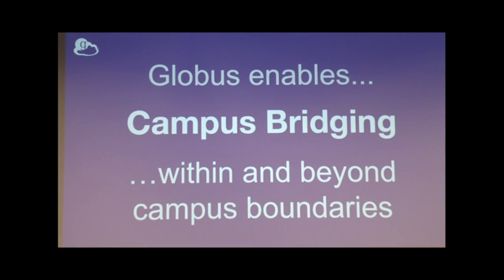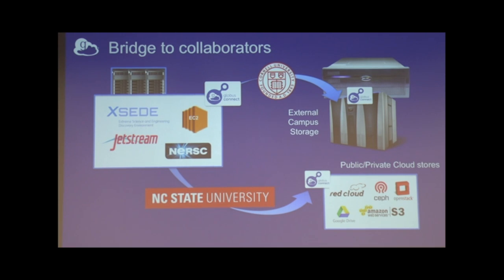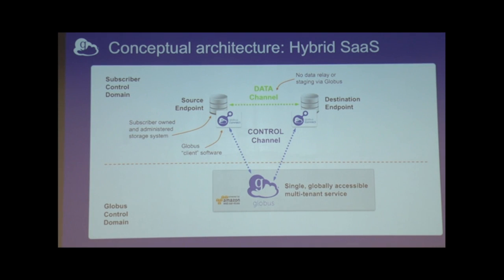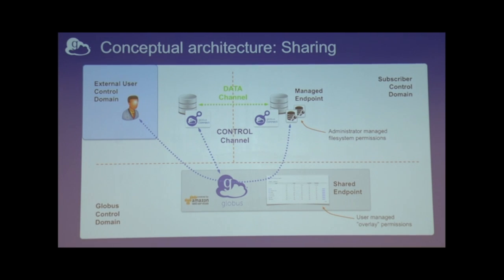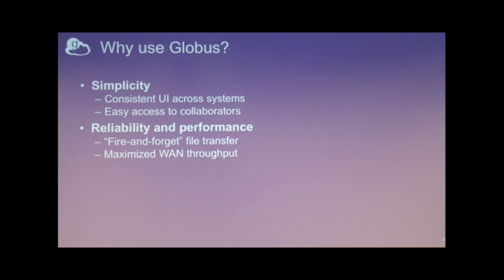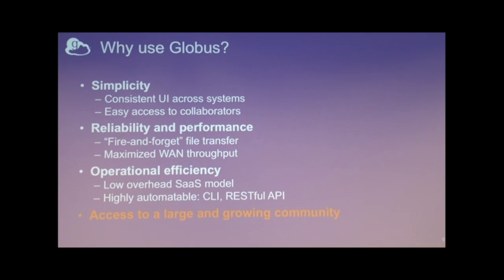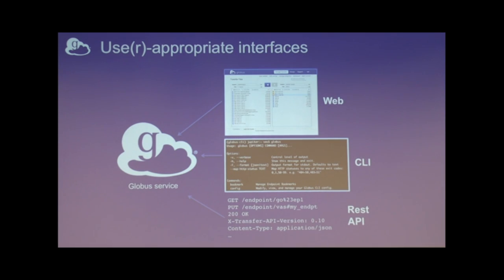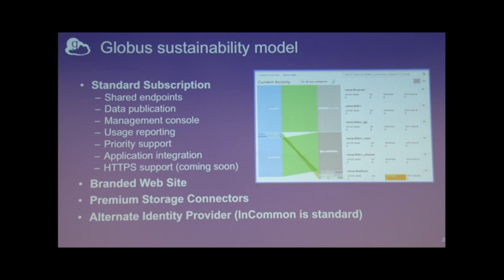LUG 2018: Globus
Globus
  – Speaker: Rick Wagner, Globus